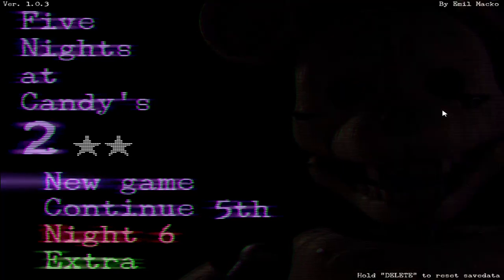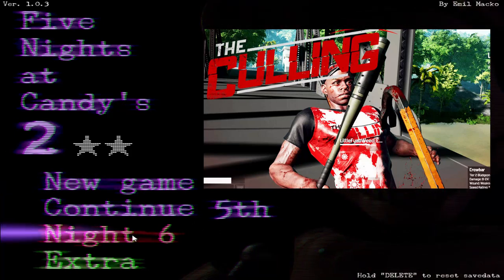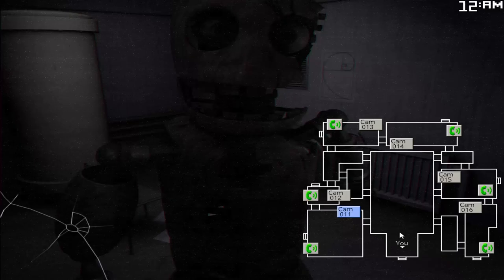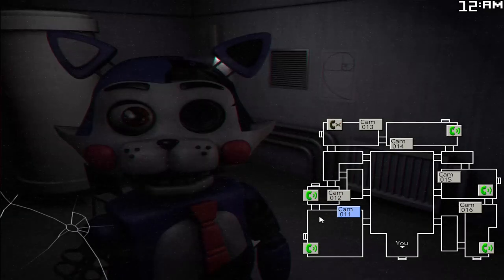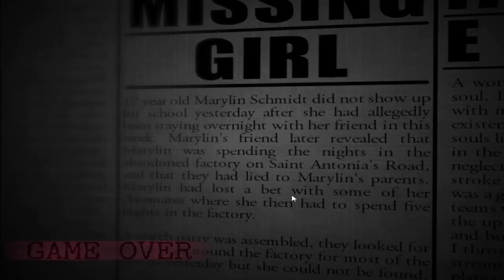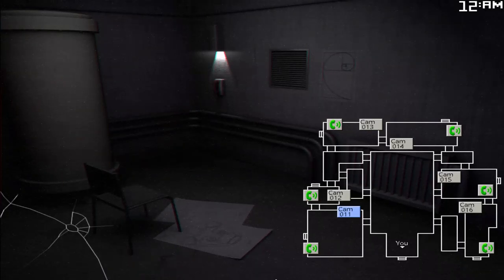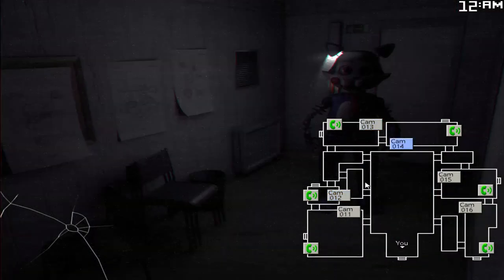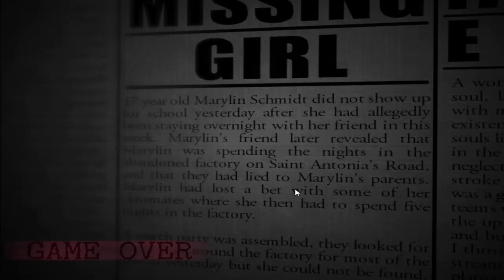Five Nights at Candys 2: Part 10 - Weasel Animatronic Easter Egg! HIDDEN SOUND!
EDIT: Looks like its from the upcoming fan-game POPGOES! check it out here!
'What do you guys think? is it linked to something secret or just a random sound effect he added in?

Rebuilt. Enhanced. Upgraded.
We brought joy to many, but that was long ago.
Broken. Fractured. Damaged.
In the end, we ended up where we came from.